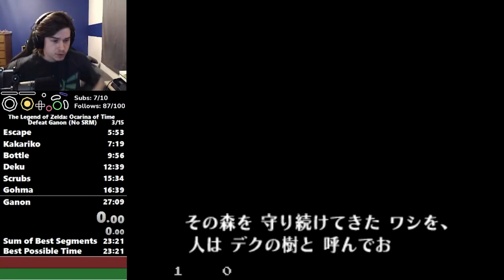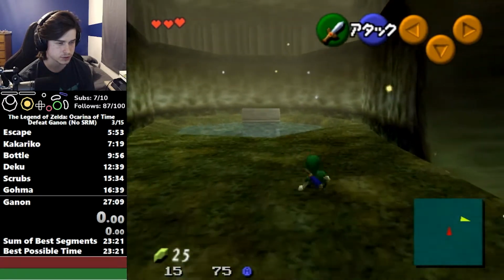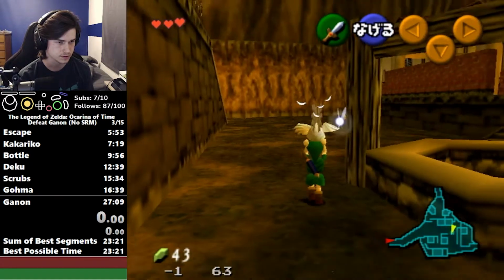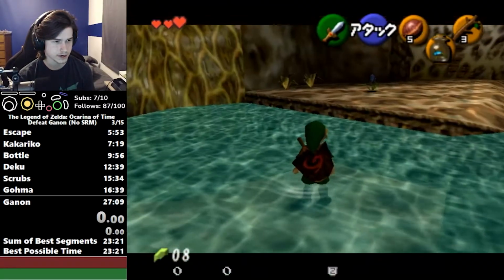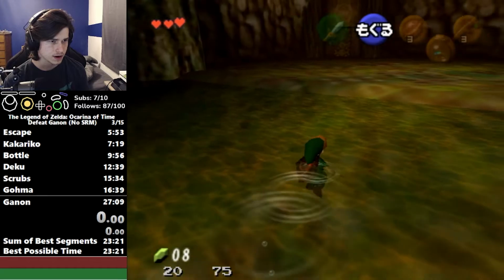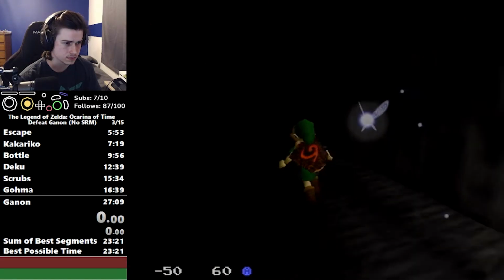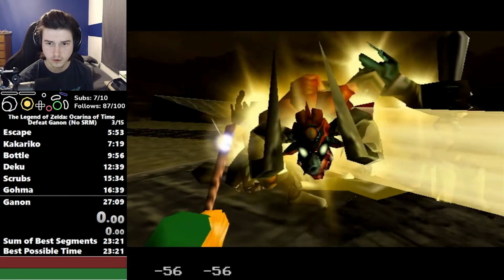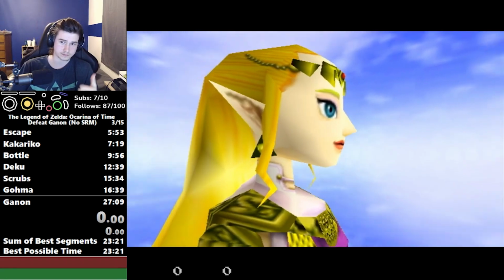Ocarina of Time Beginner Any% Guide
This isn't so much a tutorial as it is a walkthrough to show you how the speedrun works and i go over briefly the glitches used to complete this run.
This is not the actual any percent speedrun route but the route is very good for beginners to learn the basics of oot speedrunning

Complete Beginner Ocarina of Time Speedrun Tutorial/Walkthrough